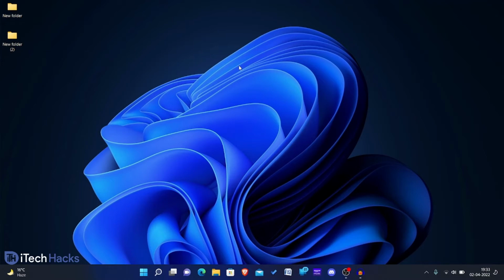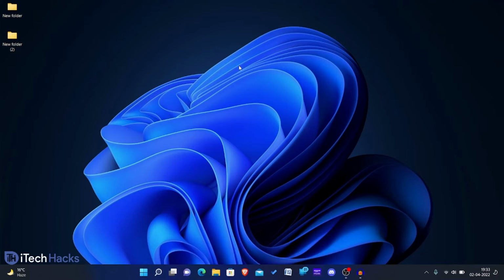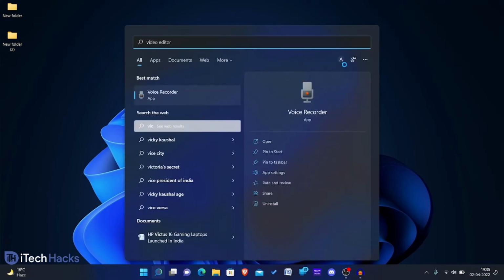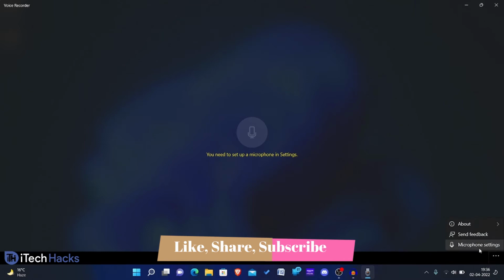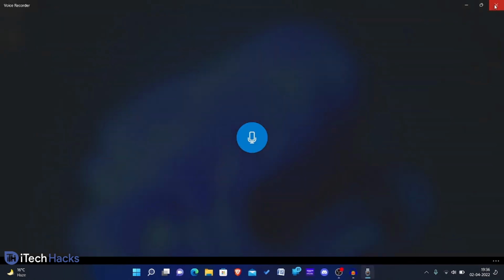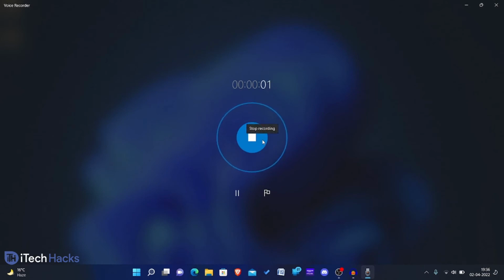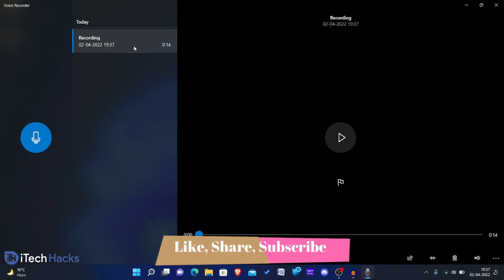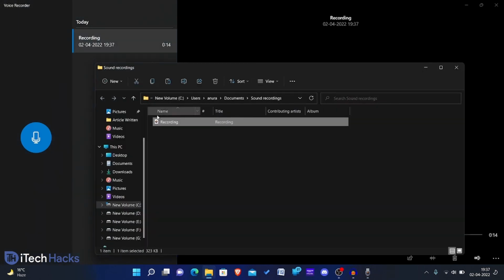Fix Audio or Voice Recording Issues on Windows 11 | Record Audio On Windows 11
Here in this video we have shared simple ways to Record Audio On Windows 11 PC.